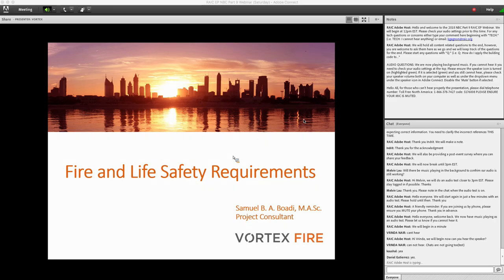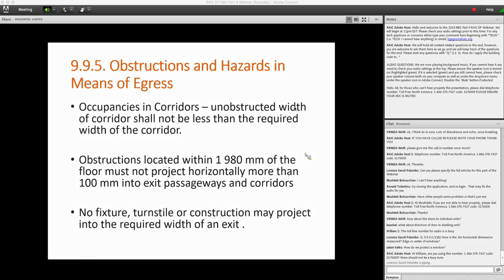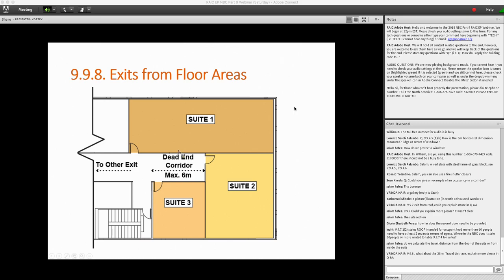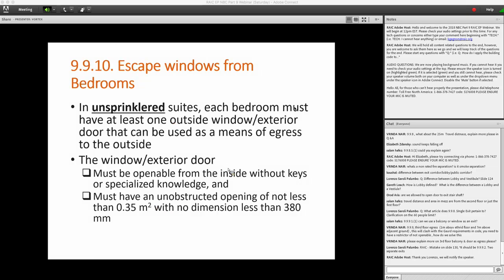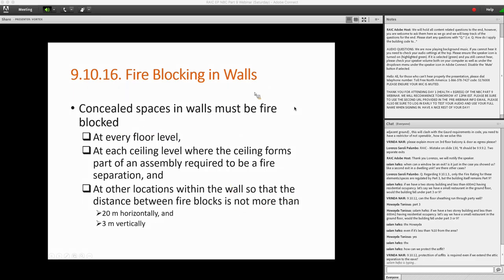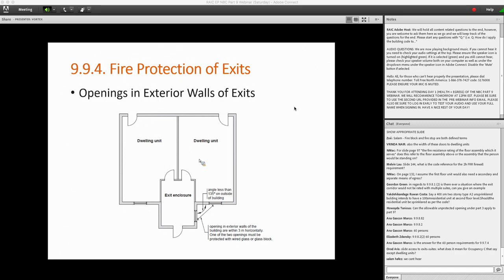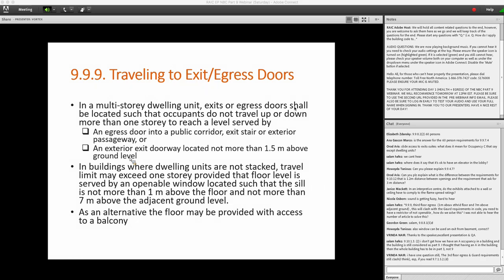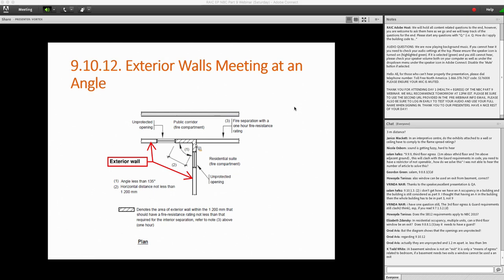RAIC NBC PART 9 Webinar Session 2 007